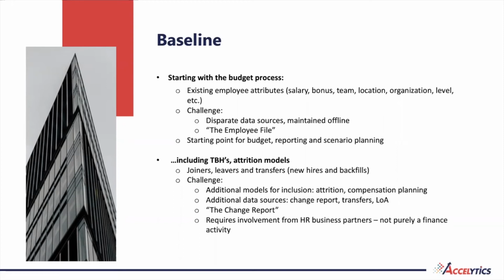Scenario Planning for Workforce and Headcount - Financial Experts at Accelytics Consulting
Accelytics' finance experts discuss the importance and need for scenario planning for workforce and headcount. Using a program, like Anaplan, to help you scenario plan can prepare your organization for the unknown.

In under 30 minutes, Michael and Steven cover:
- Challenges with Scenario Planning for Workforce in Today's Organizations
- Growing Need for Scenario Planning
- A Real Life Workforce Business Example
- How Anaplan can be Leveraged for Scenario Planning for Workforce